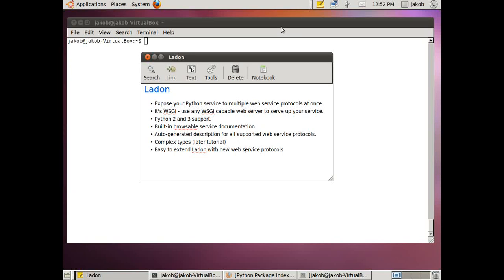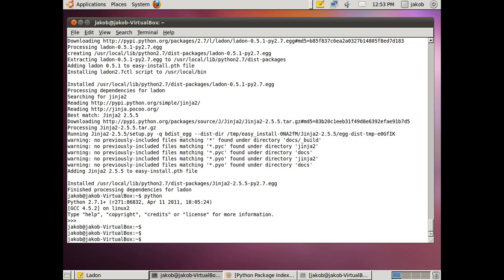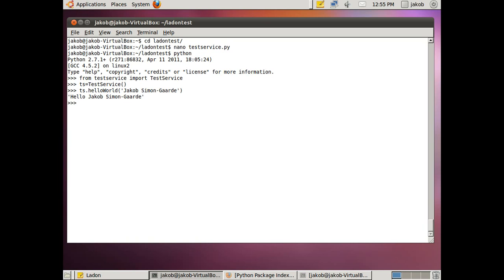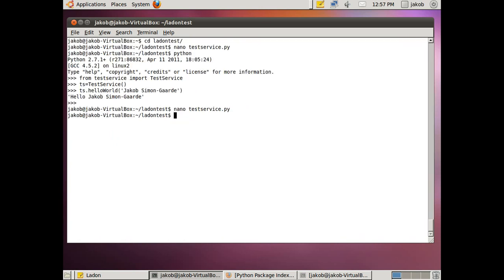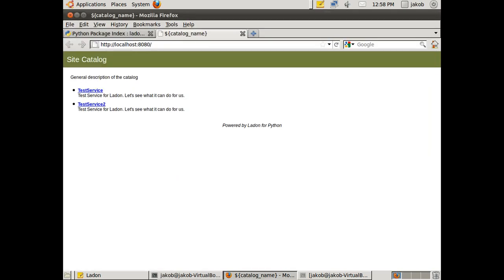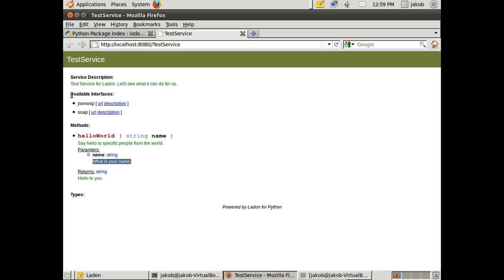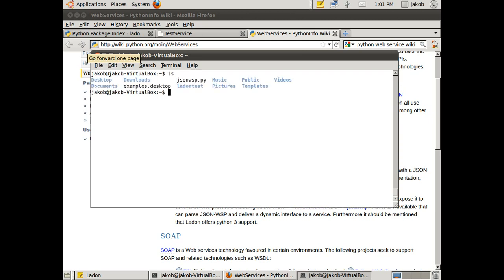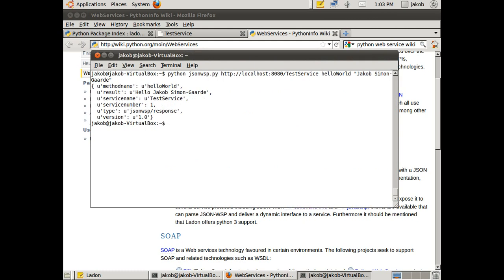Ladon Tutorial (Part 1)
1. How to install Ladon on Ubuntu
2. Create a simple web service